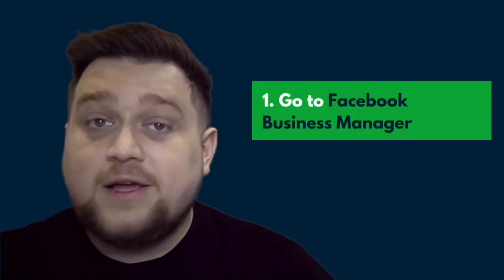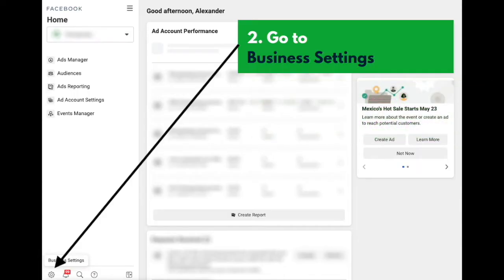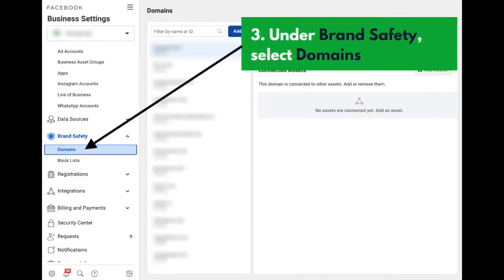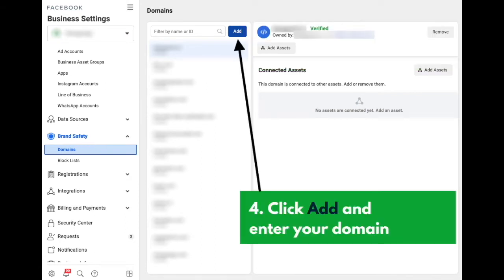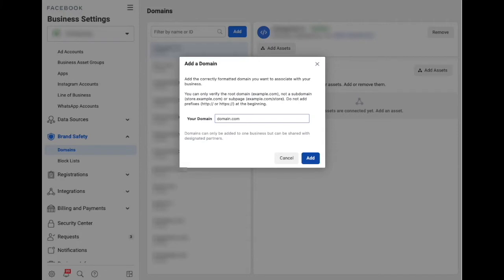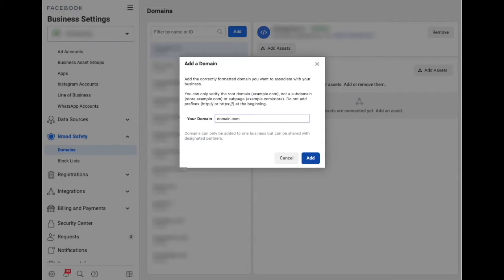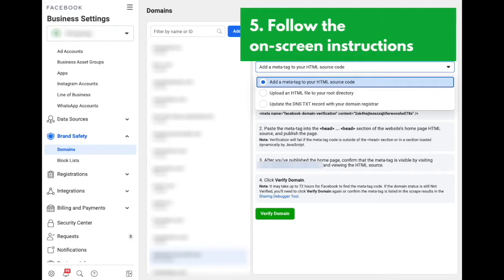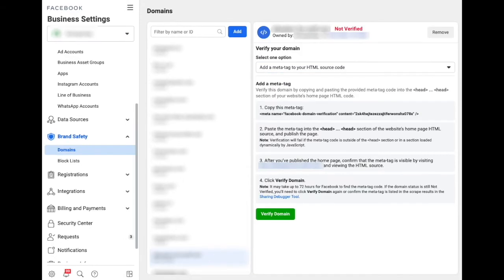How to run Facebook Ads: Verify your domain on Facebook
Adwisely grew from RetargetApp 💚

Learn why you need to verify your online store domain on Facebook after the Apple iOS 14 update and how it can be done in Facebook Business Manager in less than 5 minutes.